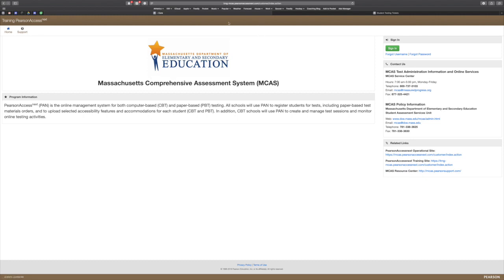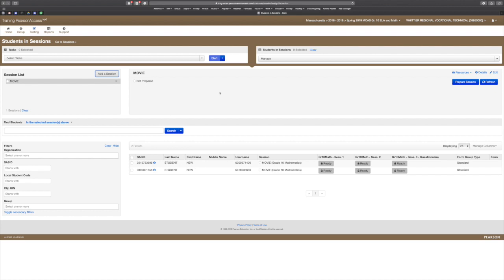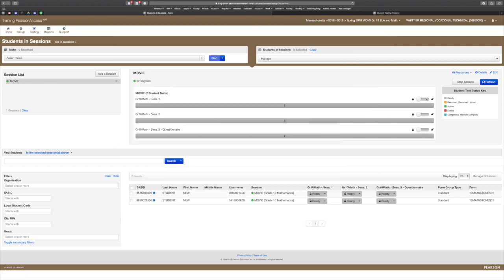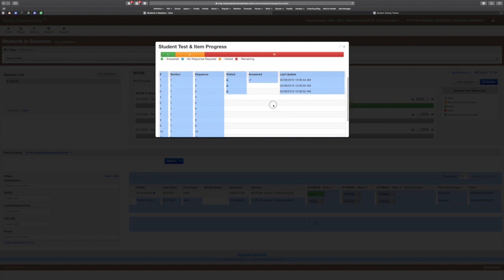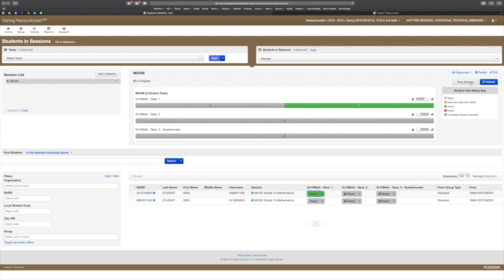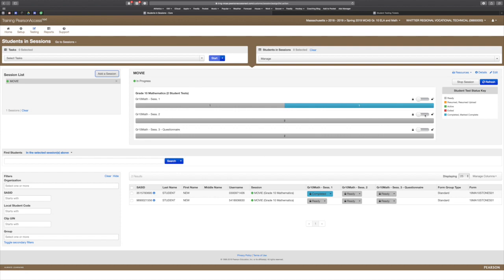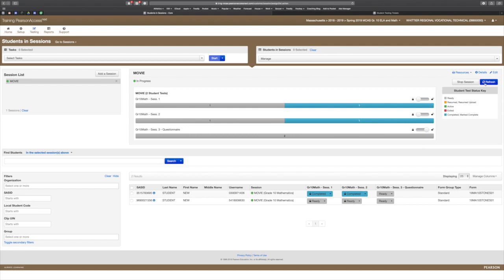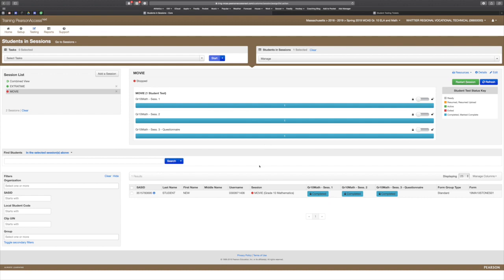MCAS 2 0 Demo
A brief walkthrough of the Pearson MCAS 2.0 teacher portal for administering the MCAS in classroom.